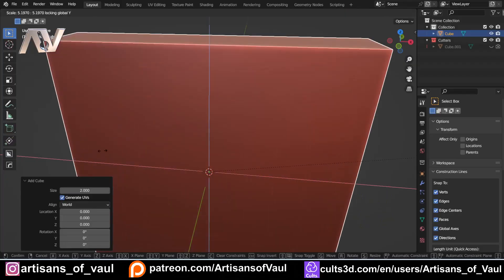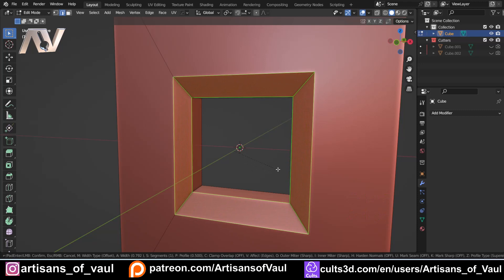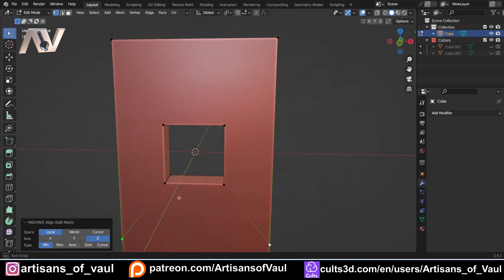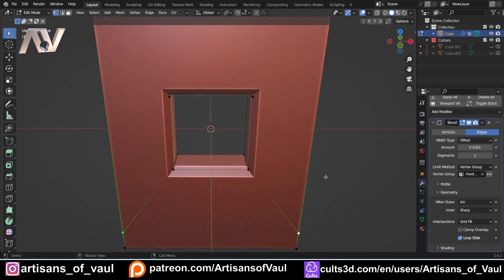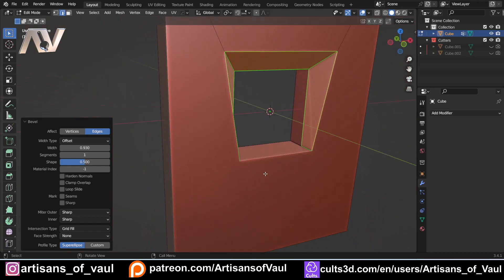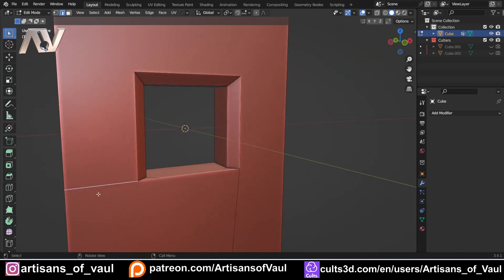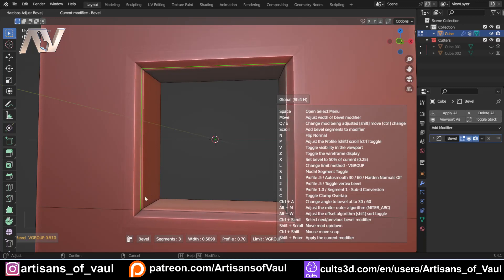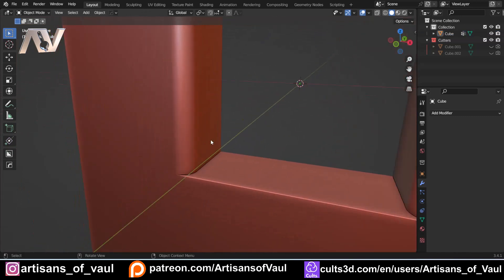Bevel Tips: Loop Slide and Impossible Bevels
Some thoughts and tips that came around from someone asking for some help with a relatively minor issue but it's one of those things that's only obvious if you know where to look!

00:00 Intro
00:08 Loop Slide
03:30 "Impossible" Bevels